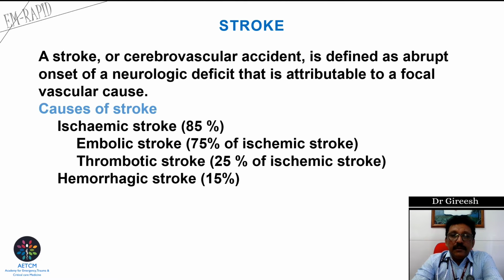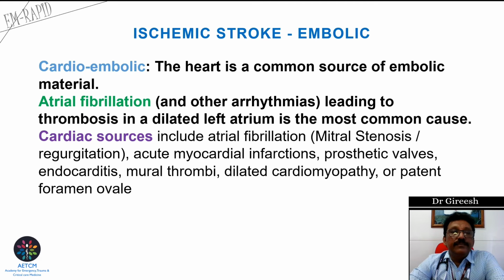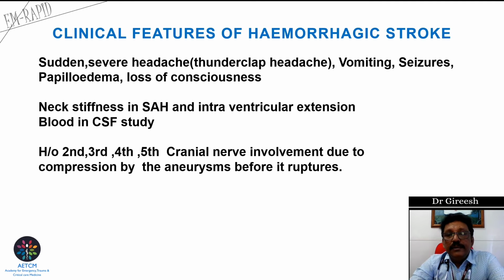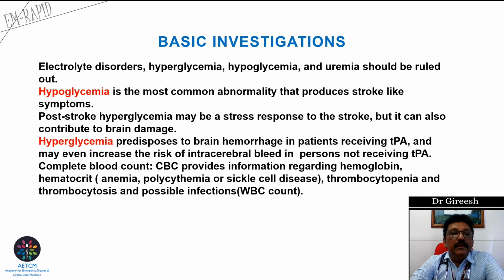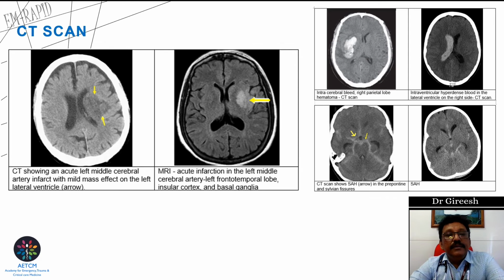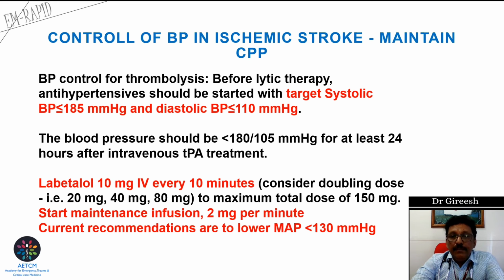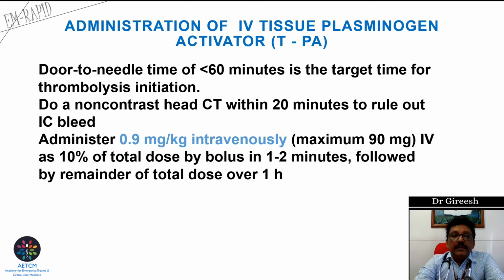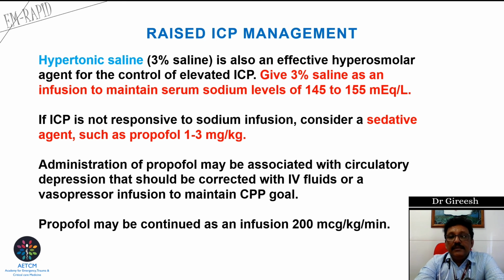EM Rapid || Acute Stroke